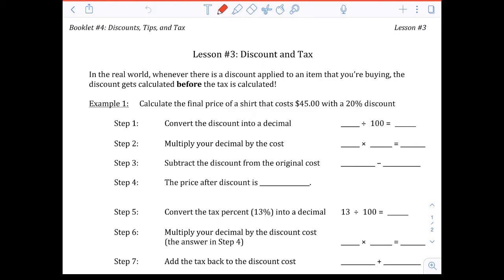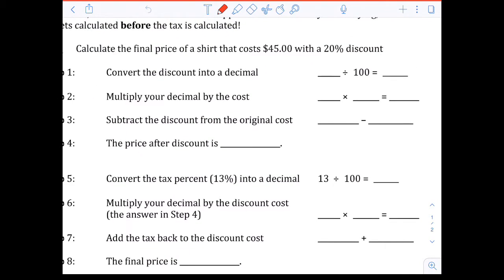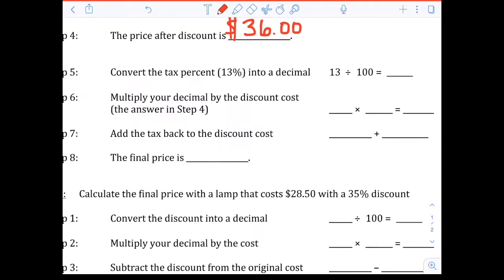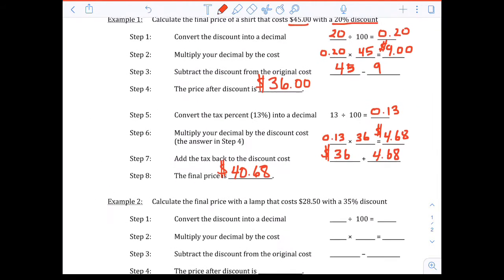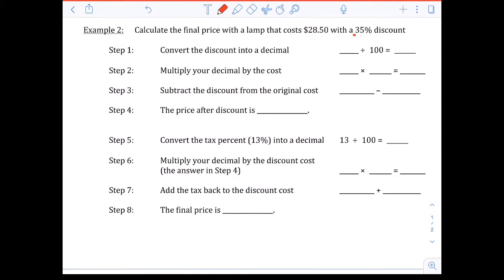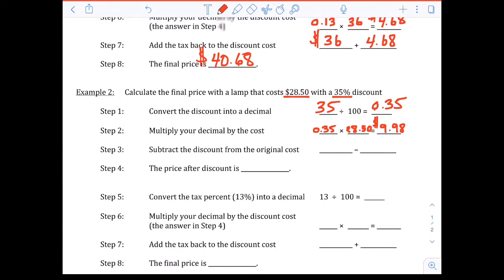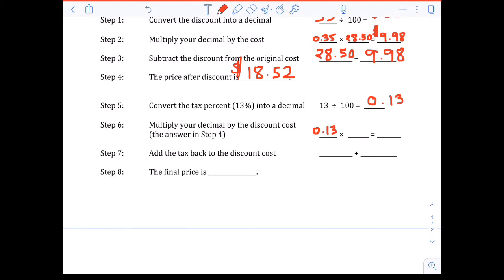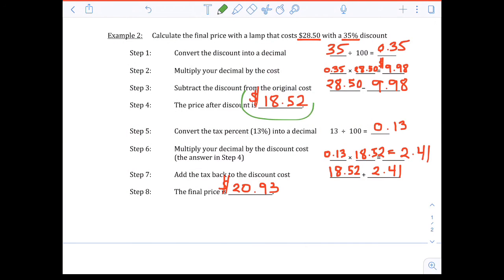Booklet 4 Lesson #3